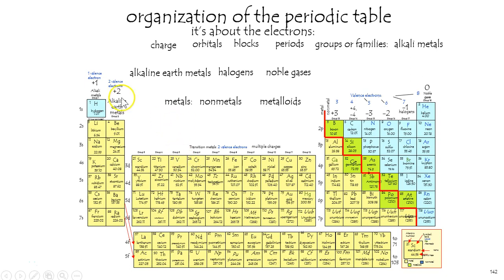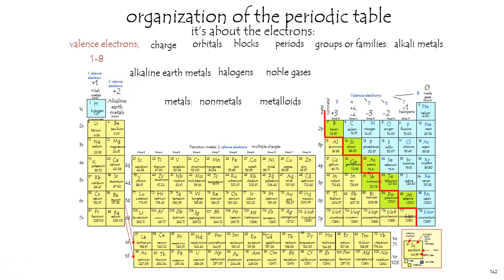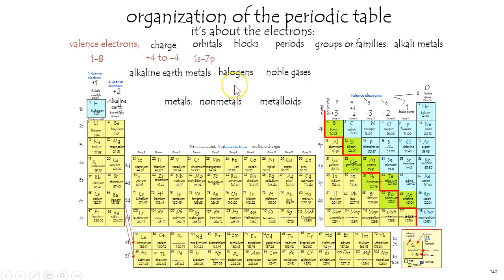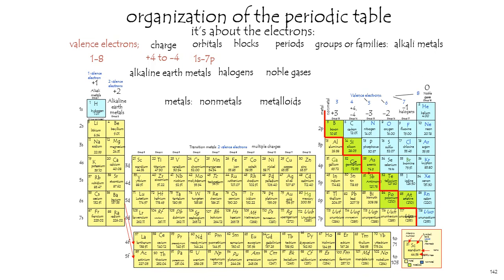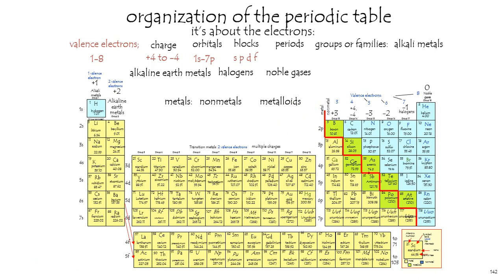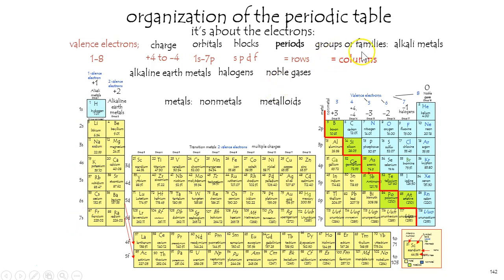6 2 periodic table organization